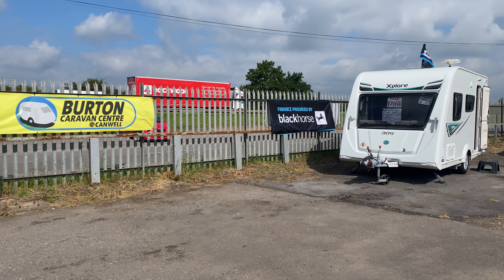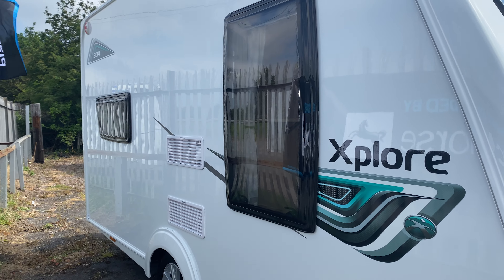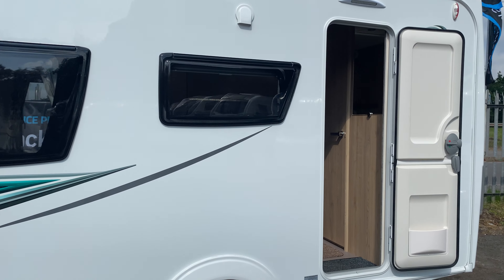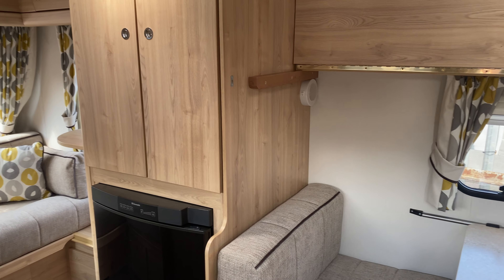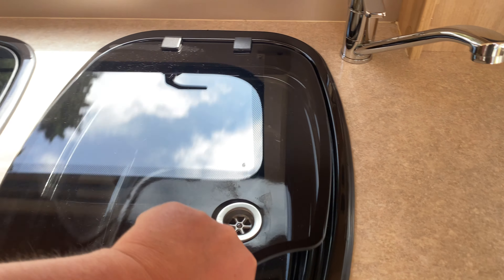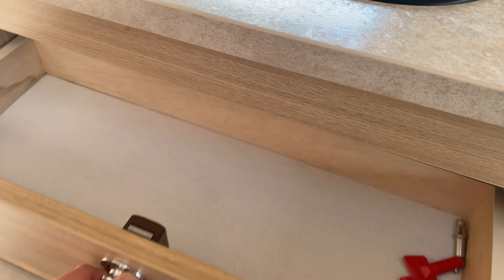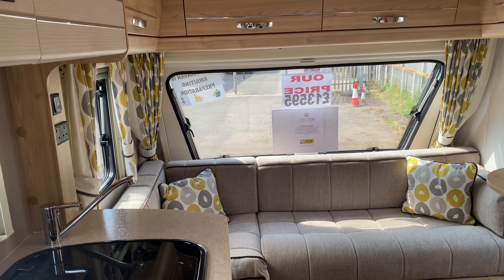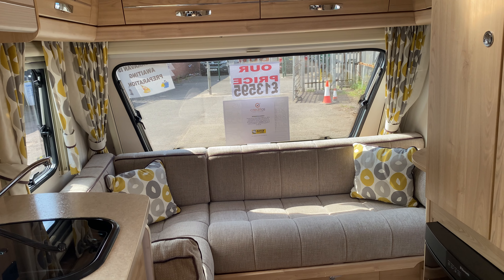2017 Elddis Xplore 304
2017 Elddis Xplore 304
4 berth
L shape lounge
1043kg max tow weight
£13595.00